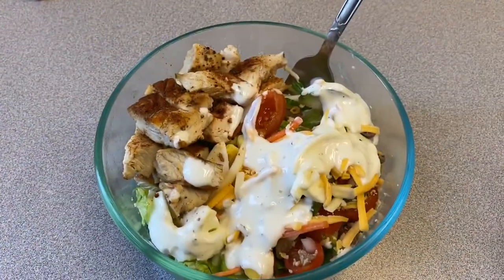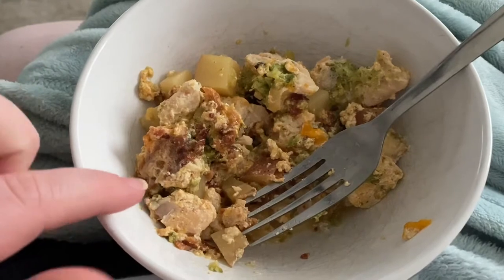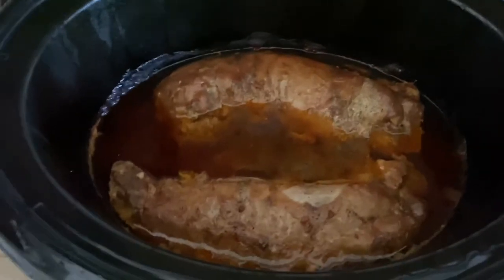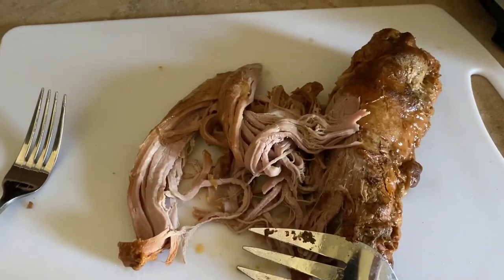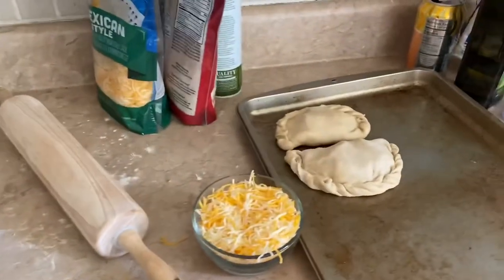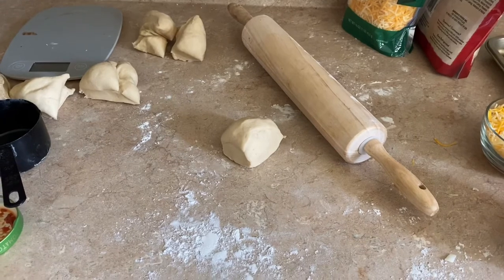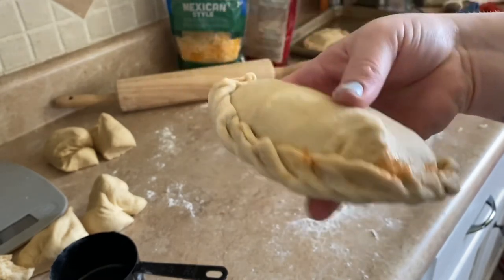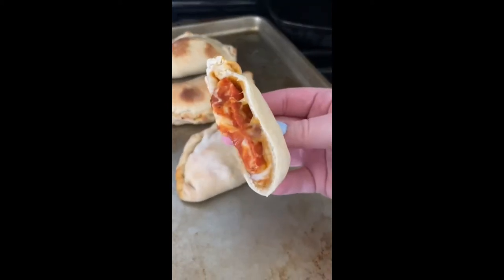WHAT WE ATE FOR DINNER & COOK WITH ME - COCA COLA PULLED PORK & FREEZER HOT POCKETS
My suggestion is to pay attention to the cook of the potatoes. Maybe boil the potatoes to cook halfway before adding to the meal, especially for freezing. This took 2 hours for me to cook instead of 1! It was yummy, but cooked so long the half & half curdled a bit. Still TASTED delish, but did not look appealing.

Air fryer

Coca Cola Pulled Pork- 3 lb pork tenderloin, 1 mini can or 8 oz Coca Cola, 1/2 cup bbq sauce of choice, liberal sprinkle of your favorite seasoning. Mine is Shoup's seasoning!

Shoup's Seasoning

George Foreman Grill

Imperfect Box: You can try your first box for $10 off by using the code PRETTYPLUS

I used this as the inspiration, but used the recipe on my yeast for the dough, plus I added a touch of honey. Inside, I went with my gut on what I wanted to include and they turned out perfectly! This is a handy guide though!